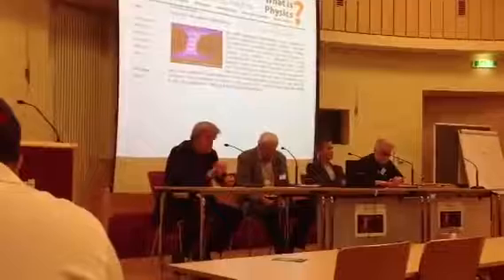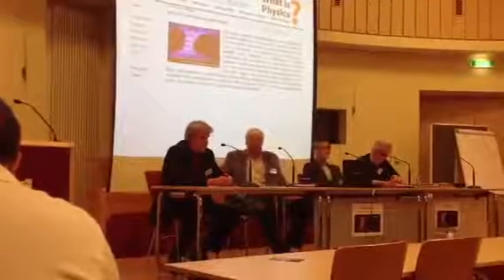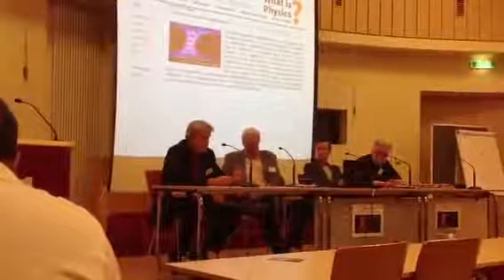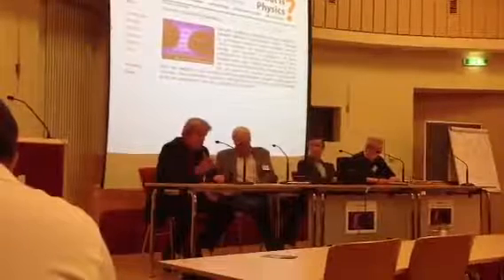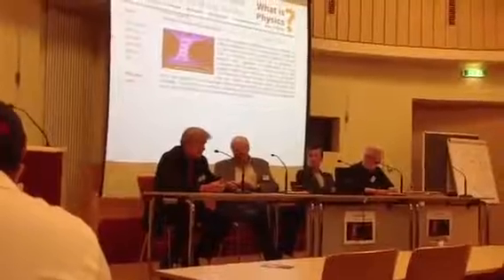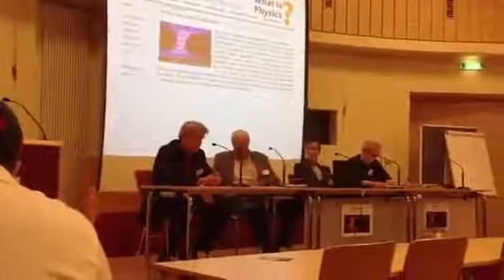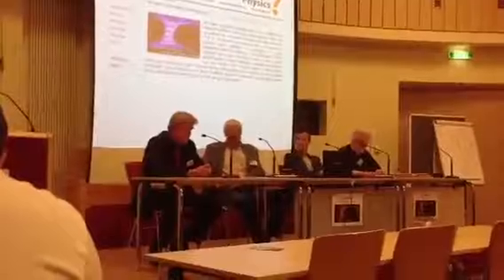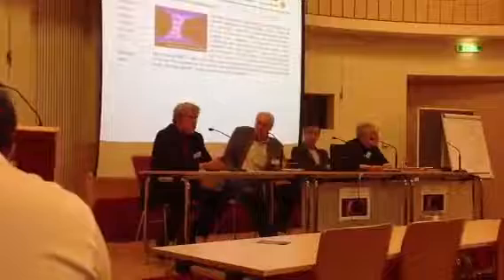What is Rational? Rationality is Objective!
Bill Gaede explains what we mean by "rational" in the context of Physics at the 2nd Rational Physics conference in Austria.

If you wish to leave a comment or discuss this video, please join